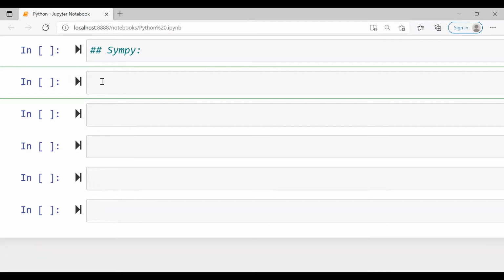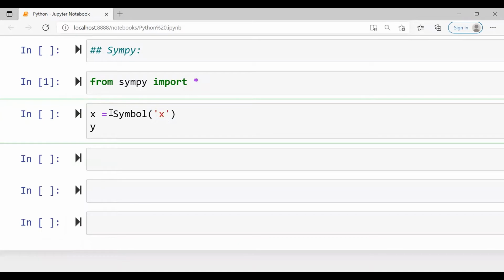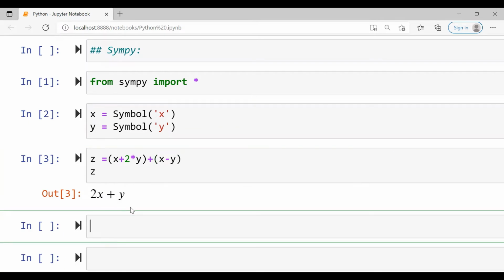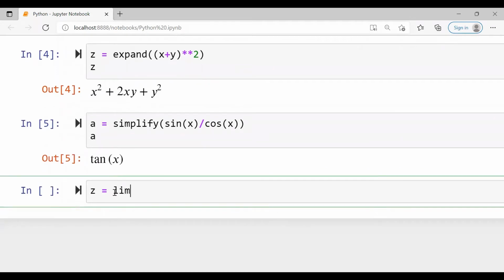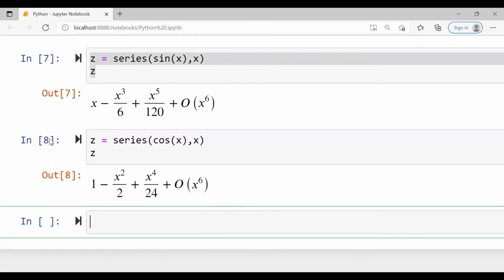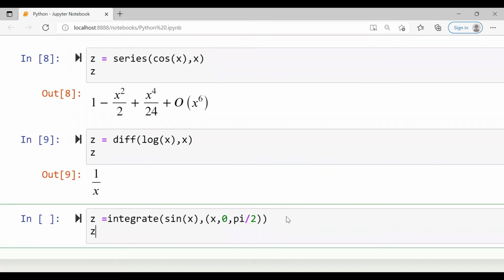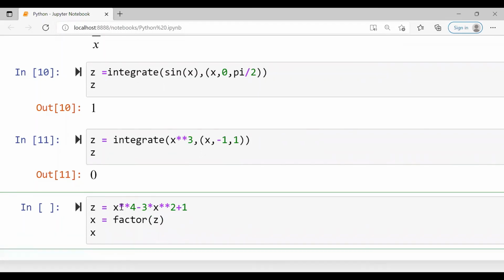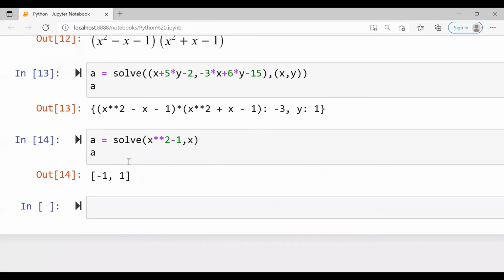Python Fundamentals: sympy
Part XXIII: sympy: integrate, diff, limit, solve, factor, expand, simplify, series